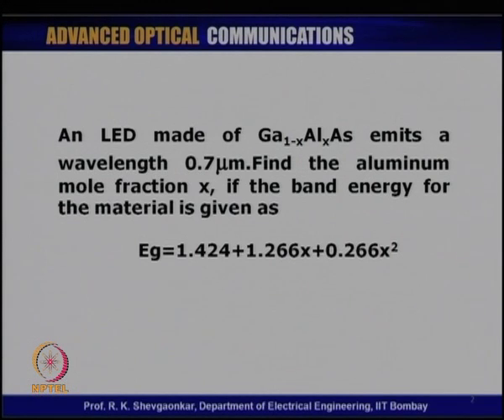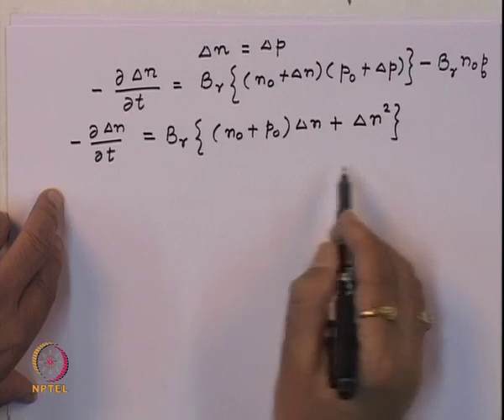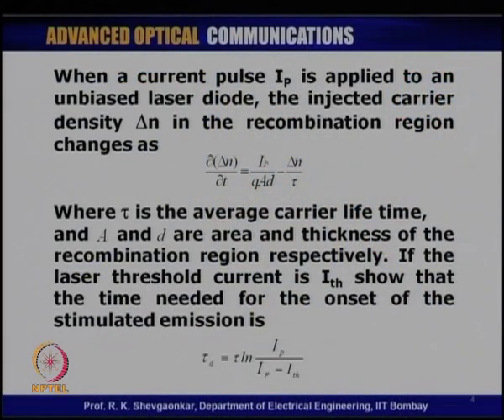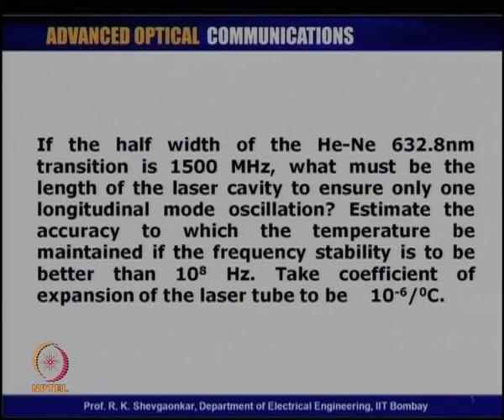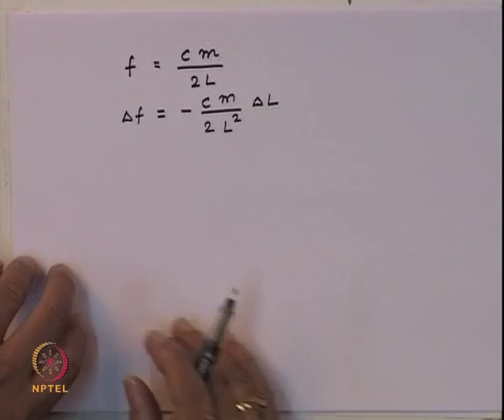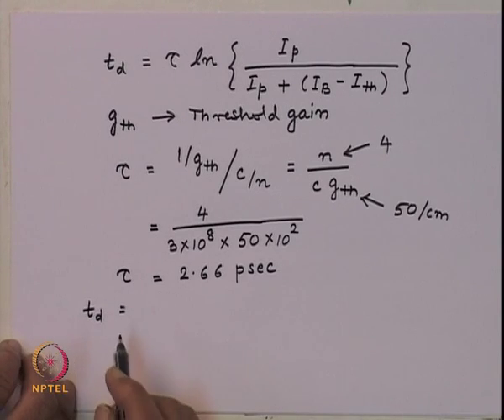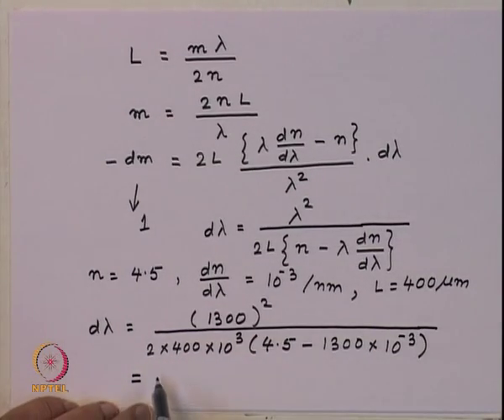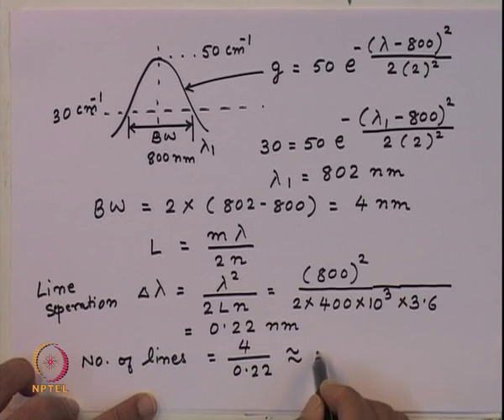Mod-01 Lec-31 Tutorials -II